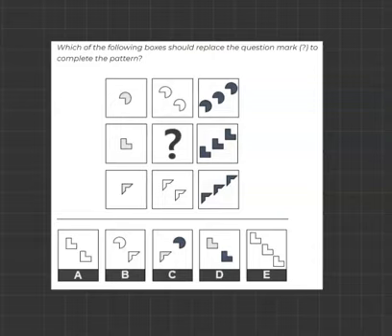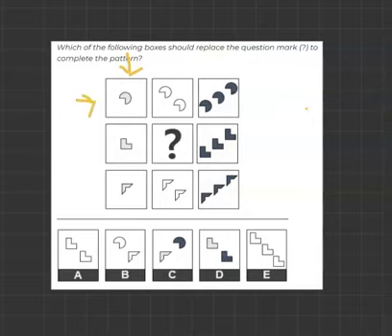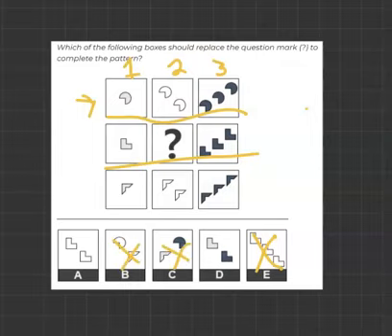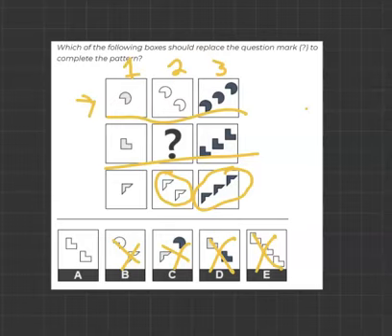Harver Assessment Free Practice Question 6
A solution to one of our Harver Assessment free practice questions.